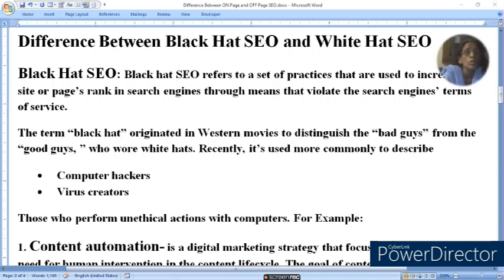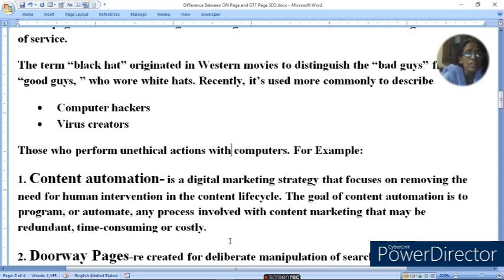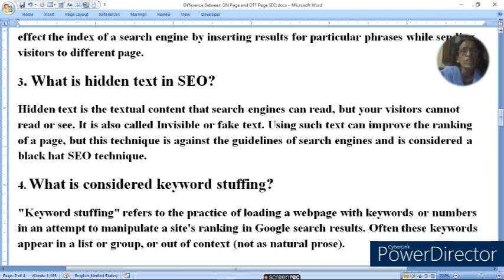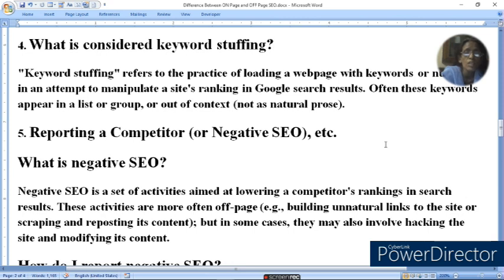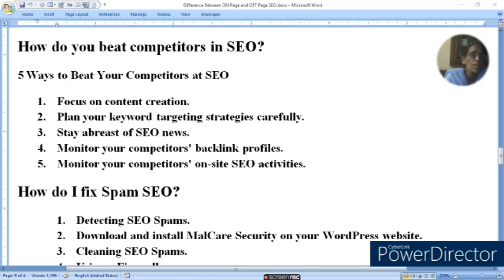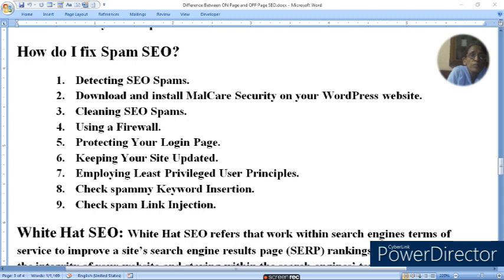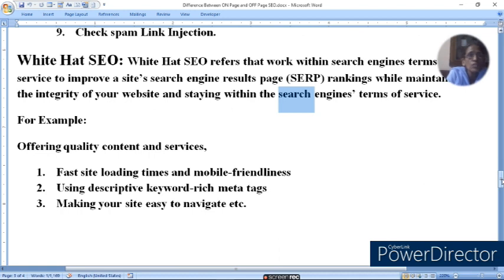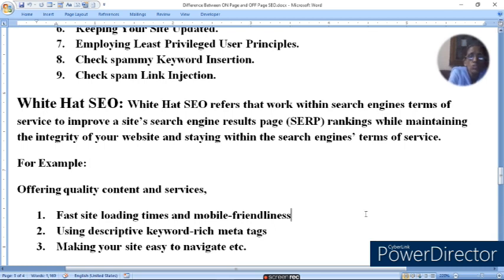Difference Between Black Hat SEO White Hat SEO | ratan agarwal it informer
Difference Between Black Hat SEO White Hat SEO

Black Hat SEO: Black hat SEO refers to a set of practices that are used to increases a site or page’s rank in search engines through means that violate the search engines’ terms of service.
Recently, it’s used more commonly to describe
• Computer hackers
• Virus creators
Those who perform unethical actions with computers. For Example:
1. Content automation
2. Doorway Pages
3. What is hidden text in SEO?
4. What is considered keyword stuffing?
5. Reporting a Competitor (or Negative SEO), etc.
• What is negative SEO?
• How do I report negative SEO?
• How do you beat competitors in SEO?
• 5 Ways to Beat Your Competitors at SEO
• How do I fix Spam SEO?

White Hat SEO: White Hat SEO refers that work within search engines terms of service to improve a site’s search engine results page (SERP) rankings while maintaining the integrity of your website and staying within the search engines’ terms of service.
For Example:
Offering quality content and services,
1. Fast site loading times and mobile-friendliness
2. Using descriptive keyword-rich meta tags
3. Making your site easy to navigate etc.